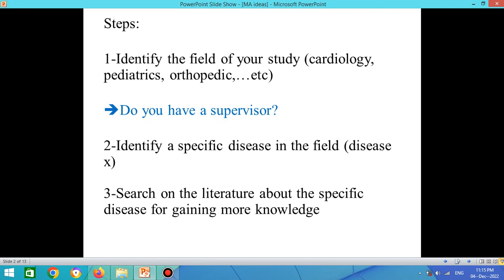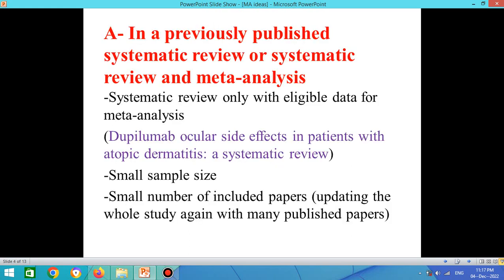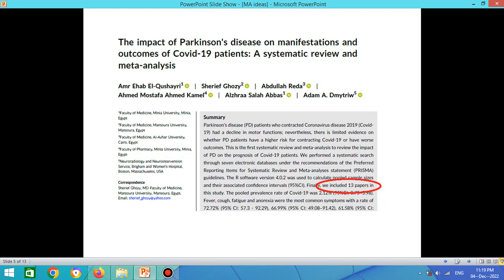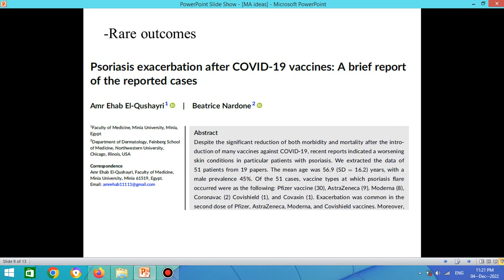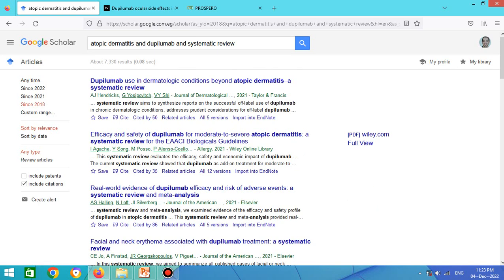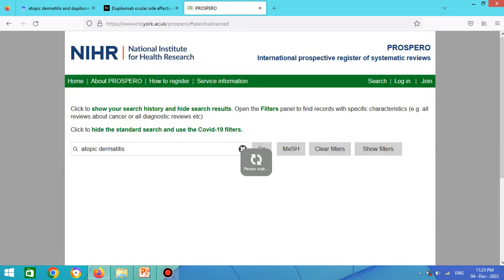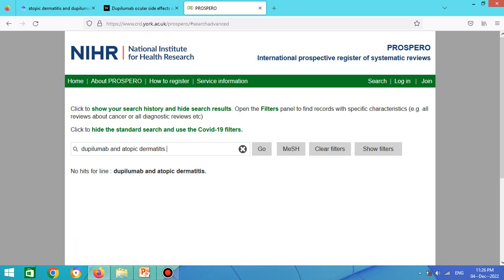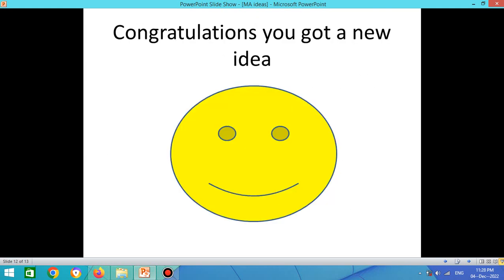How to find SR and MA ideas